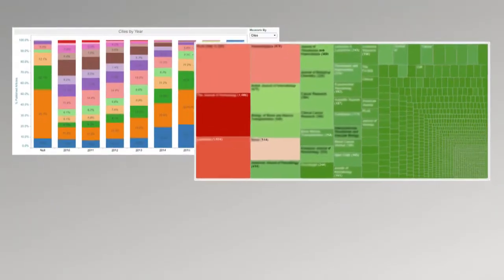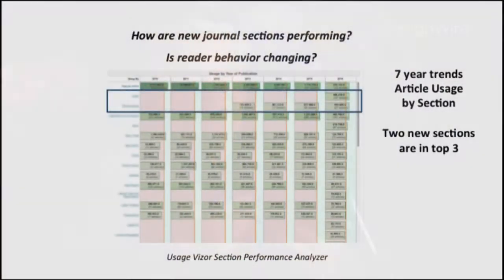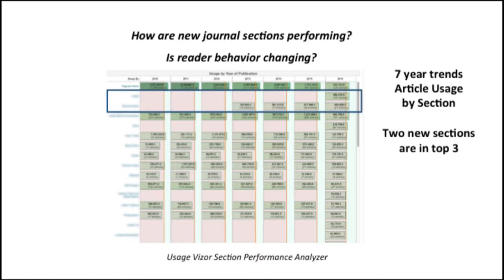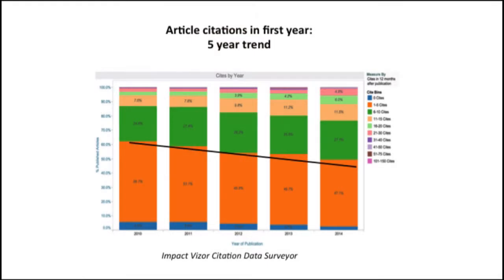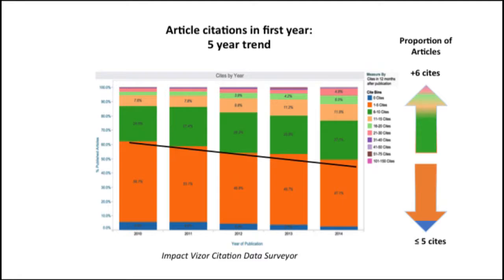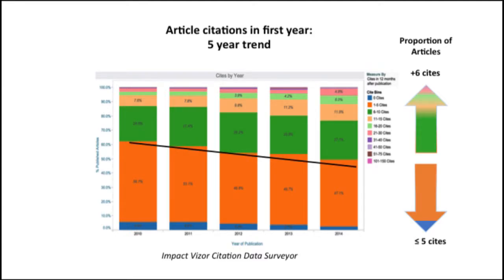01 23 17 Highwire Viz Analytics FINAL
John Sack in conversation about Impact Vizor from HighWire